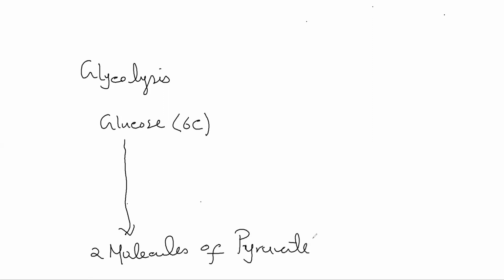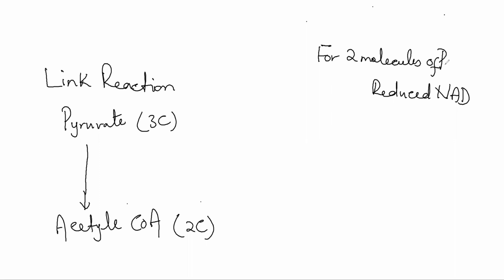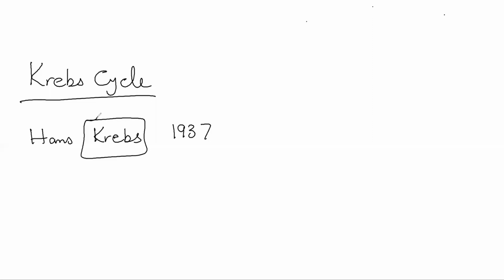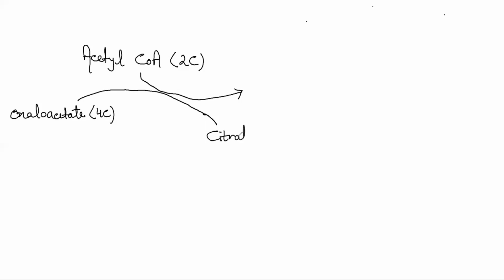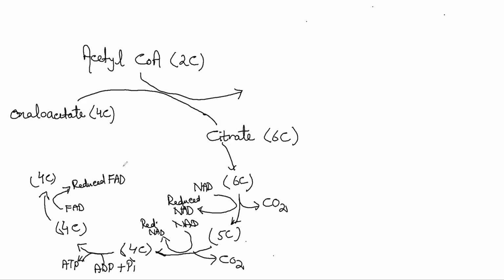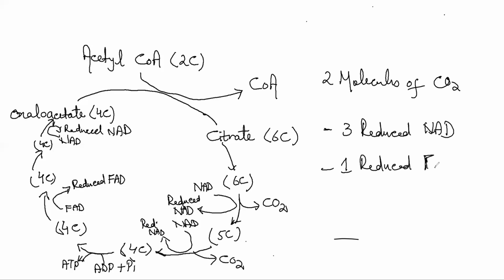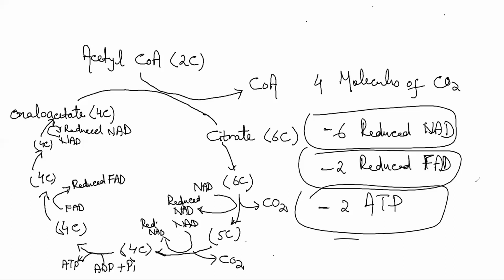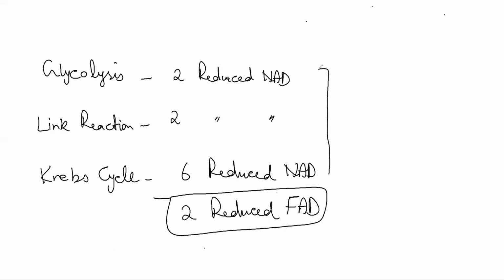07/07 TUE BIOLOGY A2